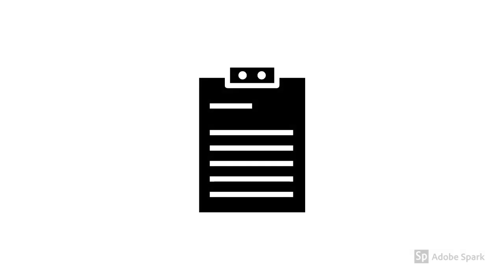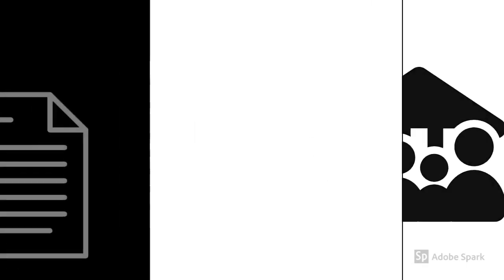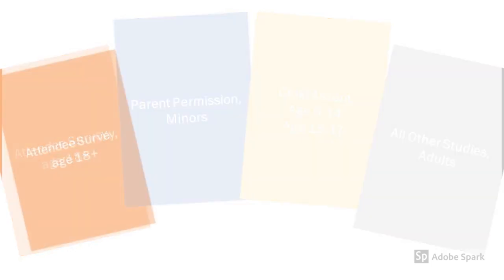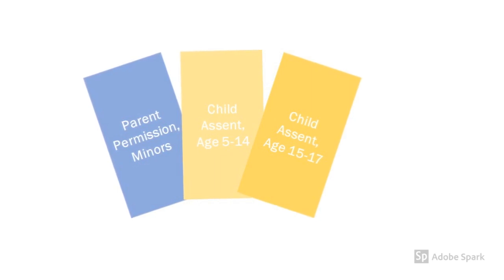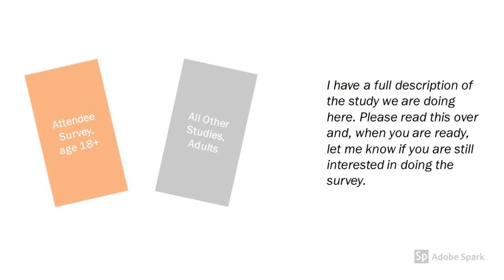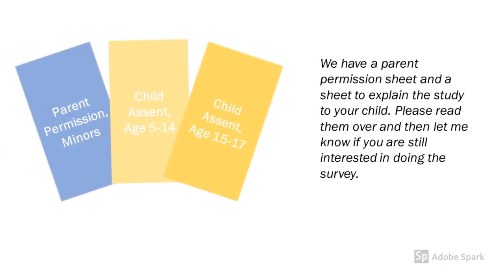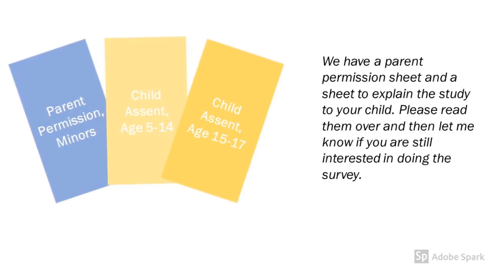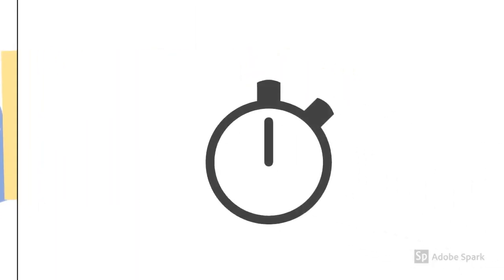The "Why" and "How" of the Consent Process